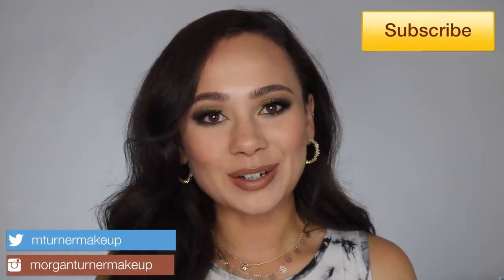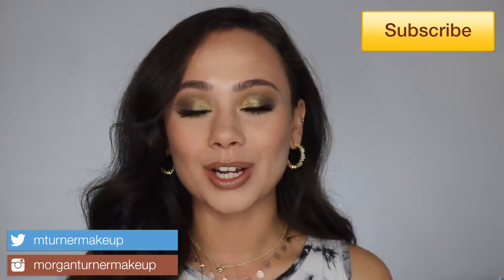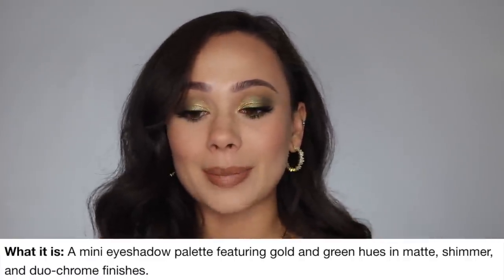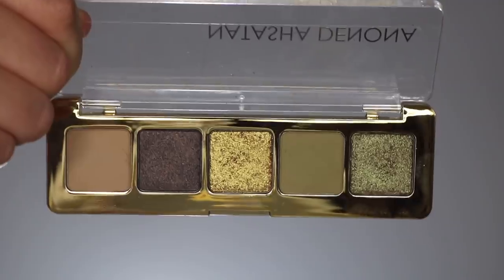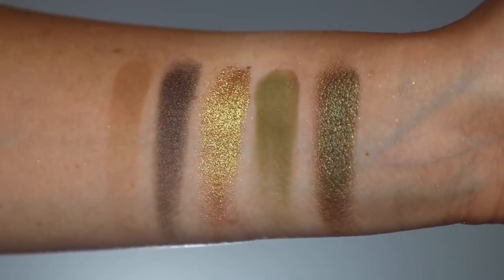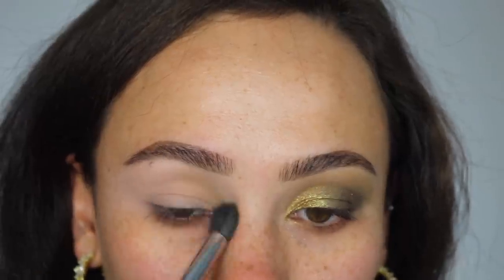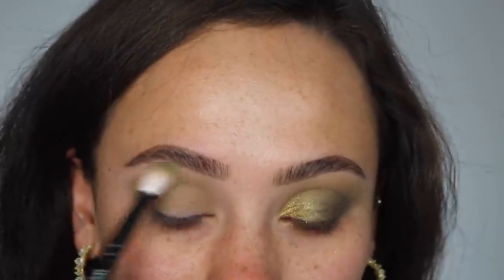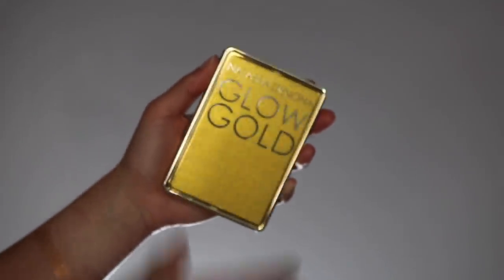Natasha Denona Mini Gold Eyeshadow Palette & Glow Gold Highlight Duo | Review, Swatches & Tutorial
I was so excited when this mini eyeshadow palette came out, it was a color story that was screaming my name! All of these new ND releases are hard to keep up with, but you know I'm all over it 😂

What Else Im Wearing:
Coverfx Blurring Primer
Benefit Precisely My Brow (4)
Charlotte Tilbury Airbrush Flawless Foundation (4)
Natasha Denona Face Glow Foundation (4)
Laura Mercier Flawless Fusion Concealer (2N)
MAC Painterly Paint Pot
Milk Makeup Translucent Setting Powder
Natasha Denona Tan Bronze & Glow
Milani Blush in Romantic Rose
Colourpop Mr. Bing Eyeliner
Colourpop "Grande" Liquid Liner
Colourpop Lippie Pencil in BFF 3
Natasha Denona Lipstick in Charlotte
Jeffree Star Lipgloss in Legends Only